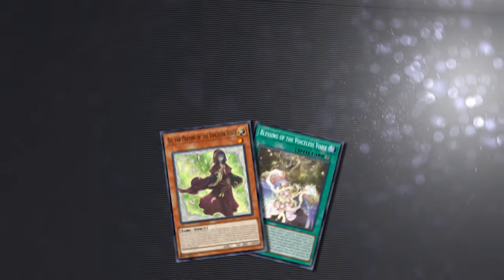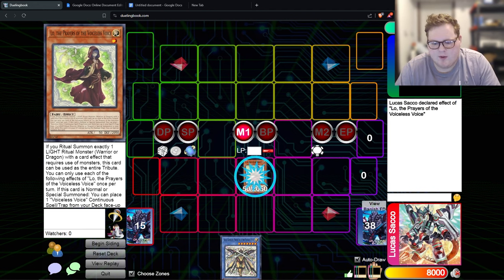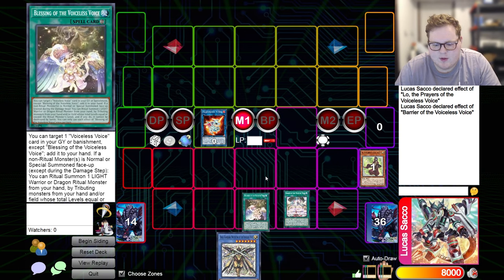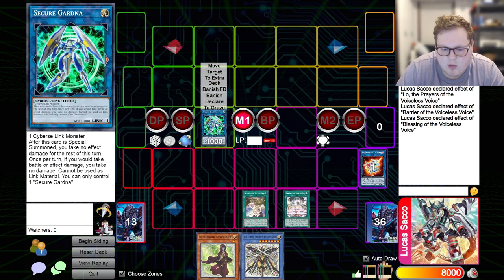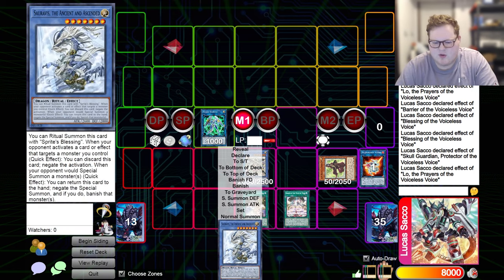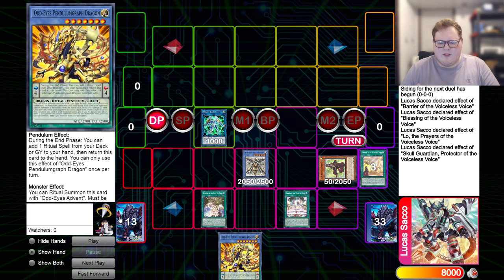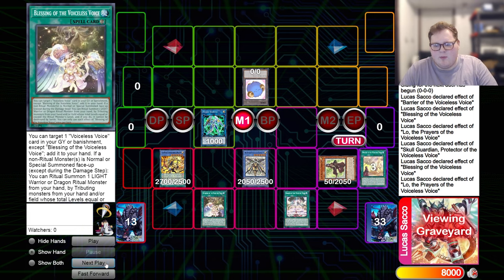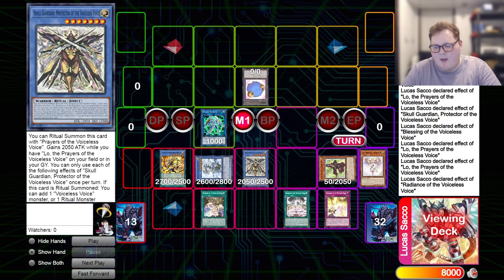IN-DEPTH Voiceless Voice Combo Tutorial POST BANLIST & POST LEDE! 4 MUST KNOW Combos + Deck List!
Please let me know what y'all wanna see next and I'll make it happen.

Shout outs to Team First Or Last.